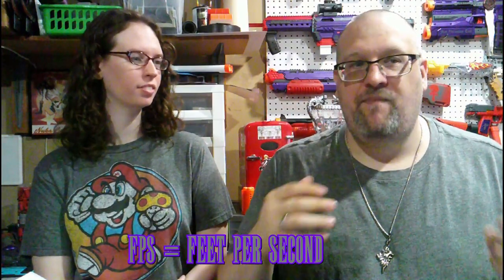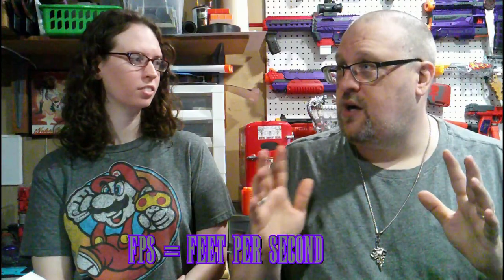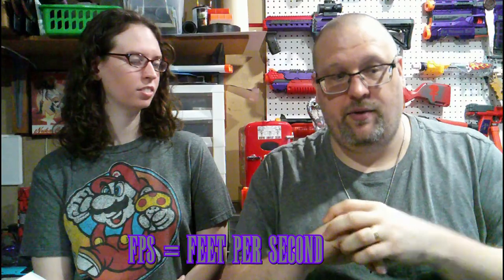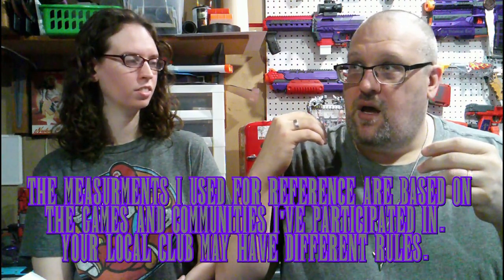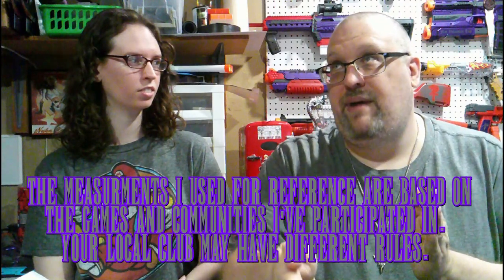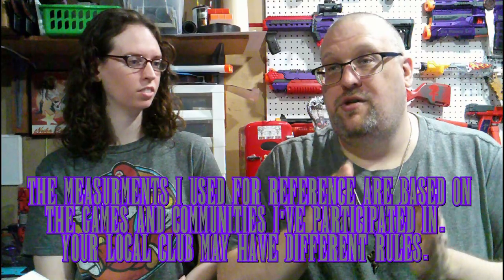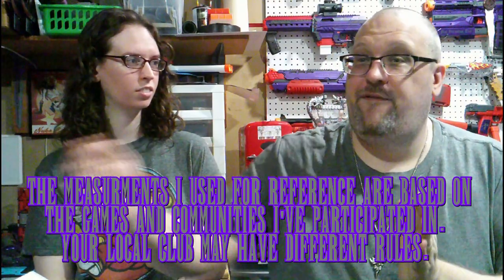Welcome to the Hobby: The Introduction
Hello Everyone, I'm hoping this video finds those new to our hobby of foam flinging well, and maybe interesting for those who are already here. In this series Griever (a community member for over 13 years) and Arleen (part of the channel for 5, but still new to the nerf side of things) By answering some common questions and starting basics.

Links to a good deal of sources.

0:00 - Intro
0:20 - Welcome to... what this series is.
2:50 - Q&A
3:00 - What is the "Nerf" Hobby?
7:30 - What can the hobby offer?
12:30 - What is difference between "stock" and not?
16:50 - Where can I get stuff?
18:50 - What kinds of blasters are there (basic knowledge)?
22:30 - Some starting off advice
26:00 - Final Thoughts and Outro